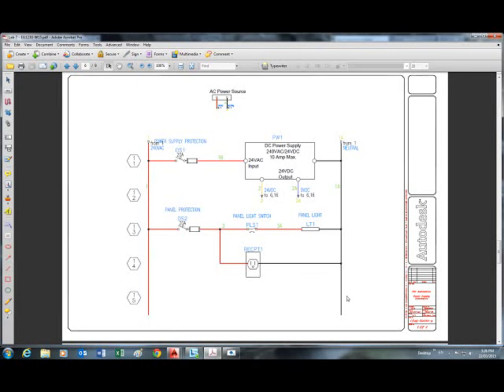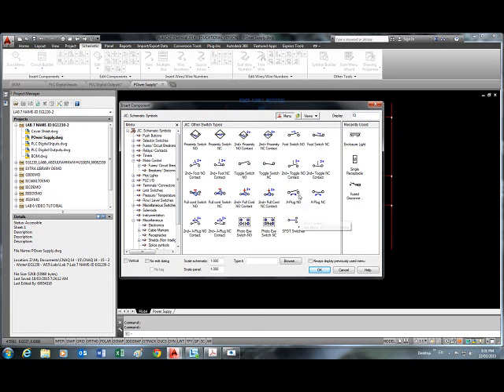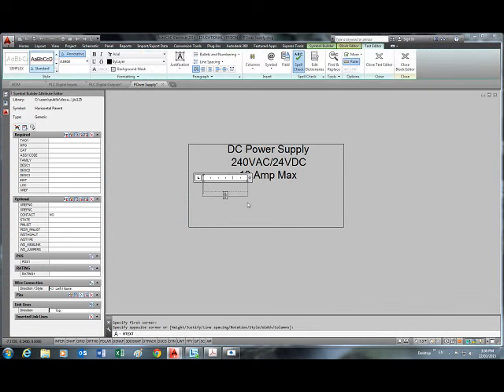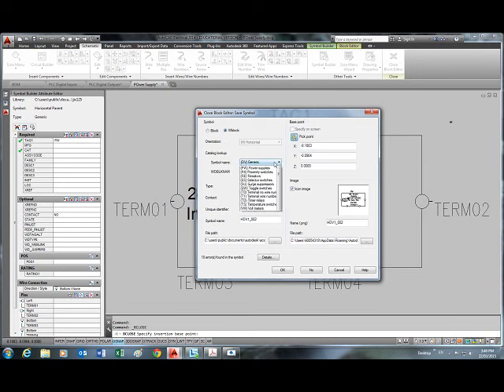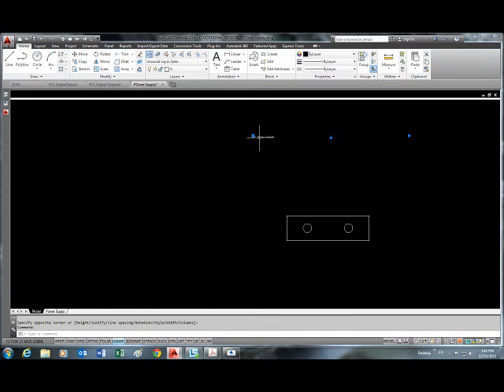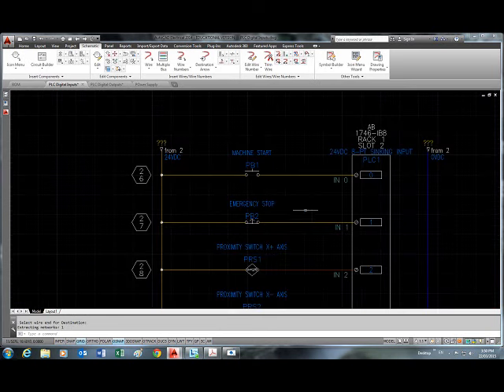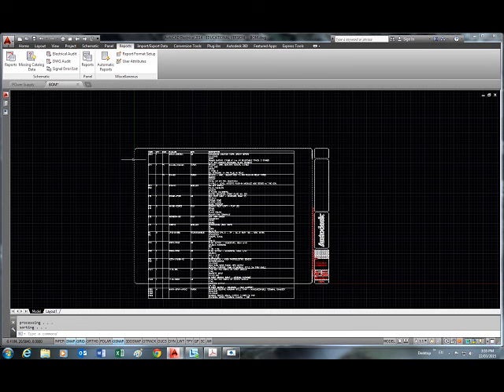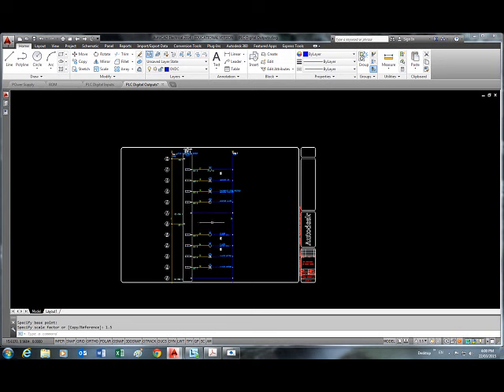Lab 6 Tutorial - Part 3